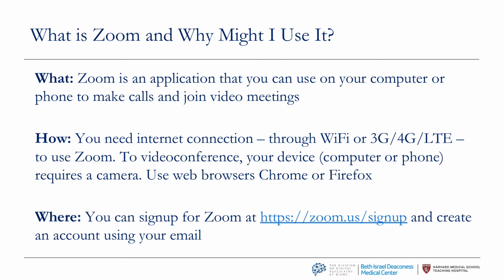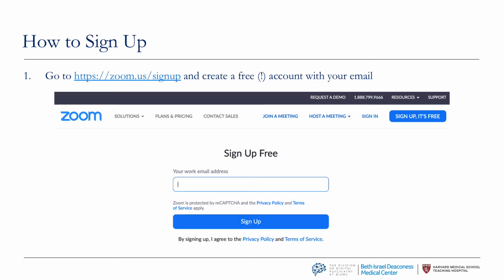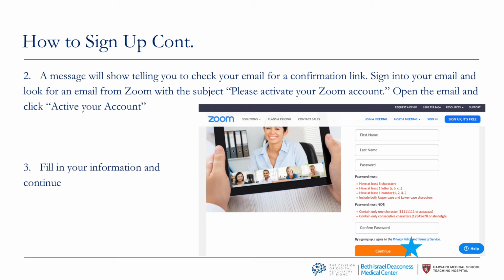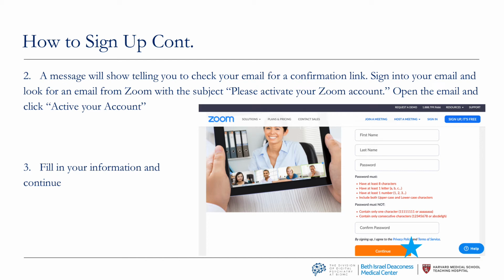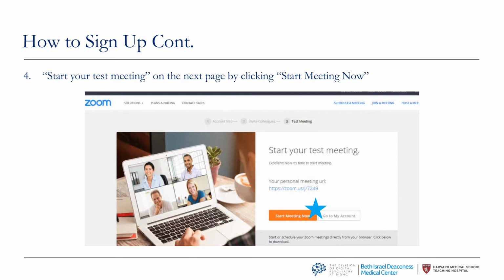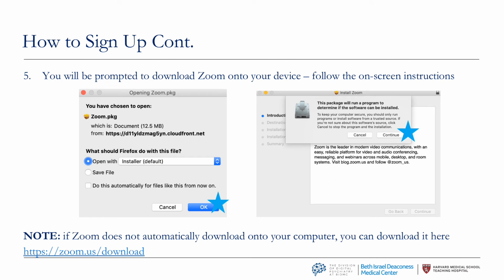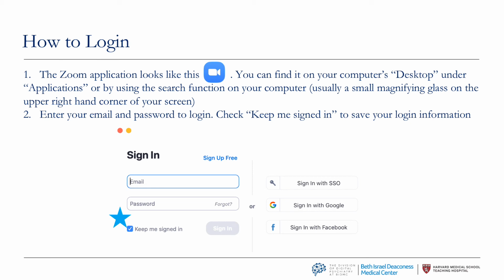Downloading and Setting Up Zoom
Learn how to make an account and install Zoom on your personal computer.

[Important Note]
We do not endorse any one platform. Please note that Zoom is not HIPAA complaint unless your organization has signed a Business Associate Agreement. However, during this pandemic, you may be permitted to use non-HIPAA complaint video conferencing tools. For more details, please see (1) APA Update on Telehealth Restrictions in Response to COVID-19 and (2) Webinar on Telepsychiatry in the Era of COVID-19.